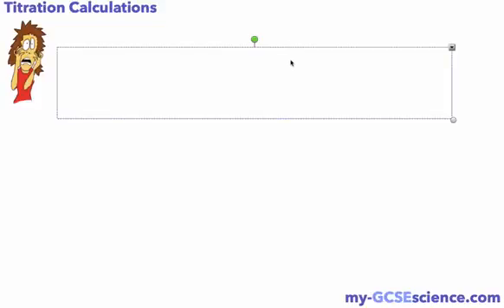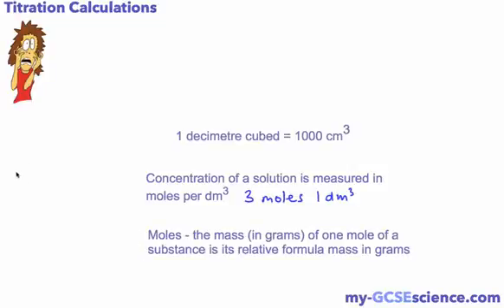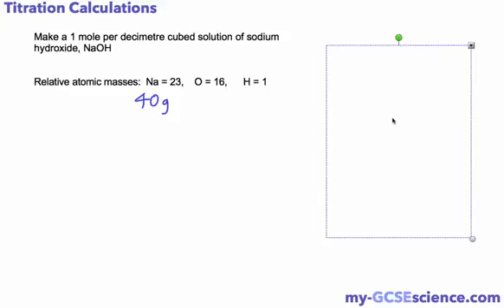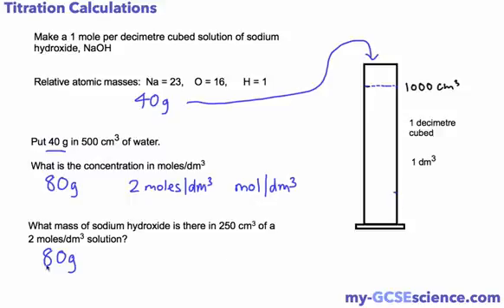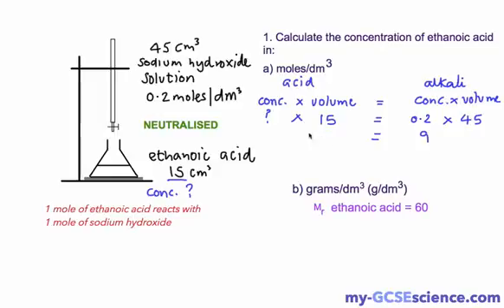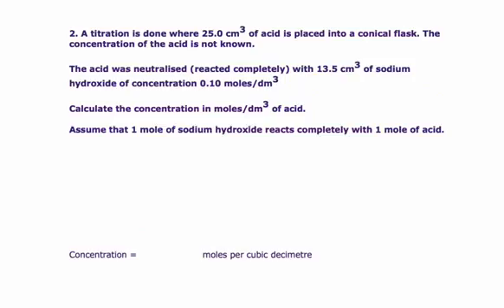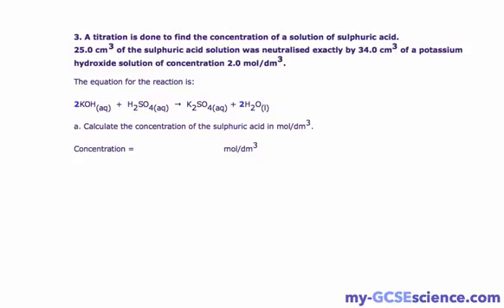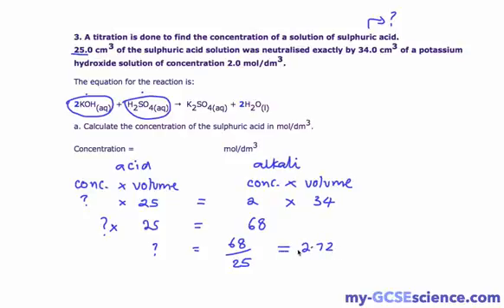C3 Titration calculations